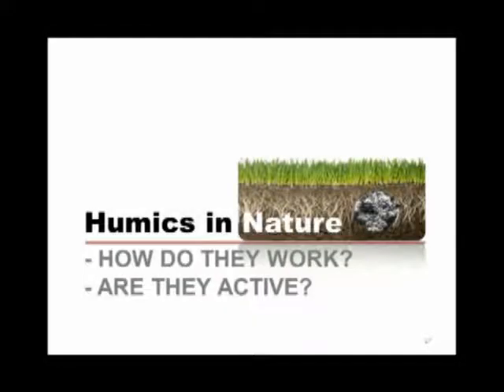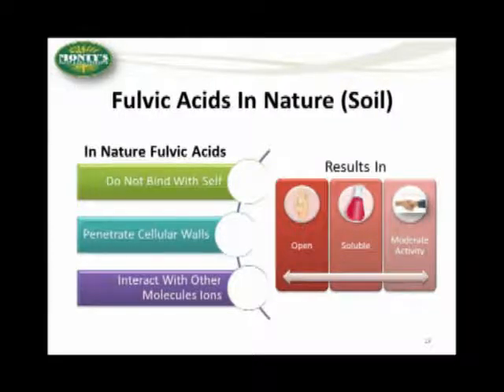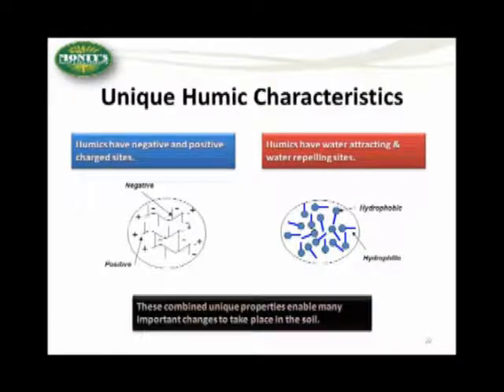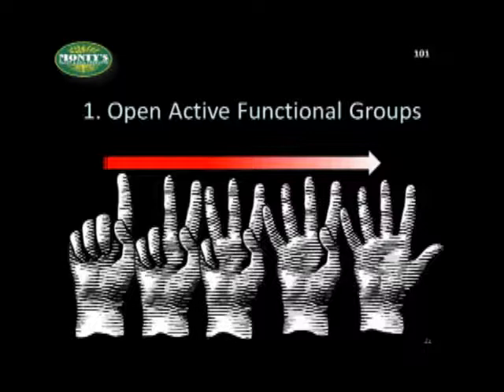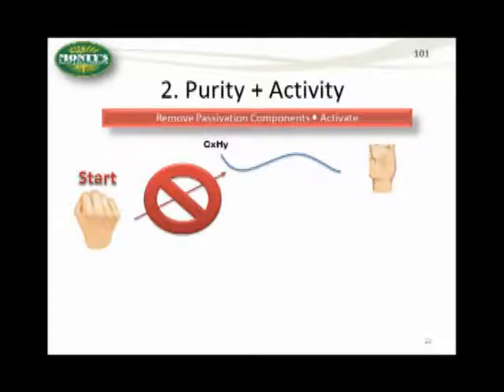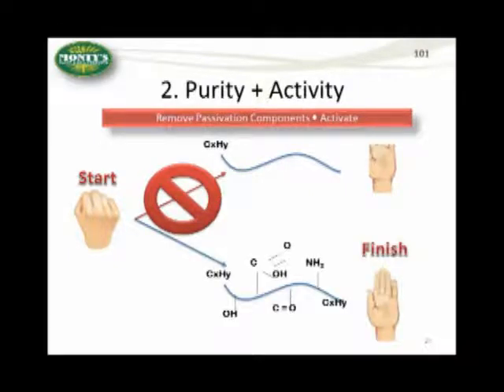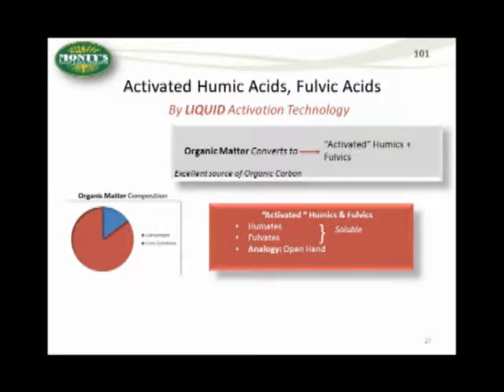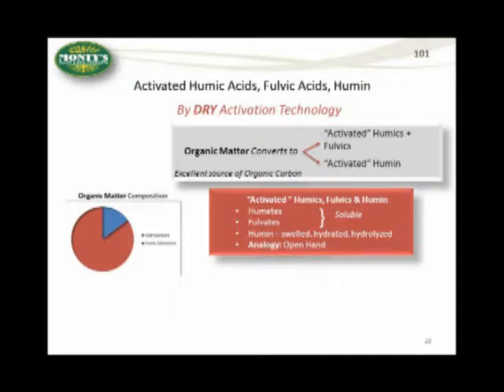Humics 101 (2 of 4).flv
The second of four webisodes from our recent online presentation Humics 101.
      If you have heard about humics and wondered if they can help you on your farm, this informative look is a great starting place.  Dr. Alexander Shulgin of Monty's Plant Food Company and Jeff Sangalli of OrganoCat take the time to explain Humics in 'shirt-sleeve english' so you will have the information you need.
     This second section looks at Humics in Nature: What are they? and How do they work?